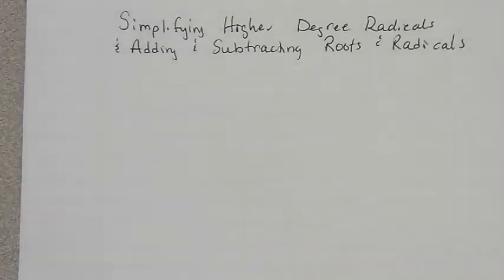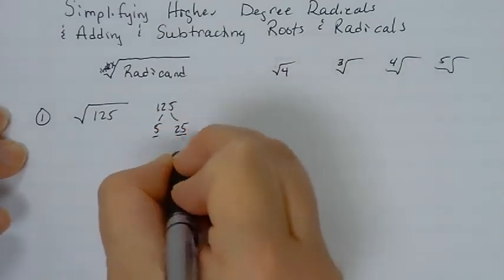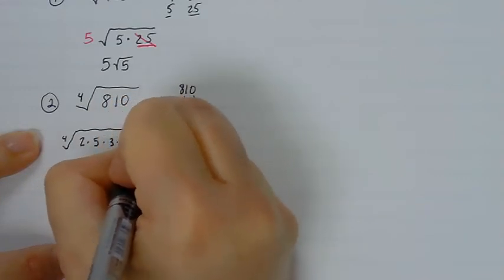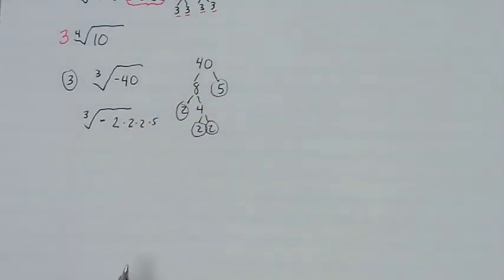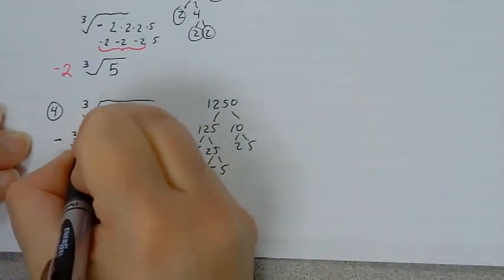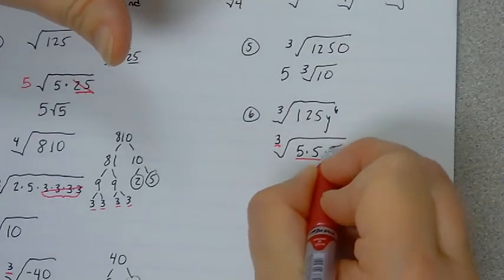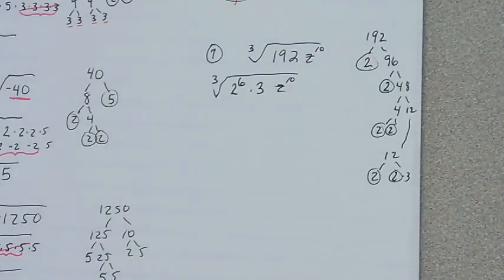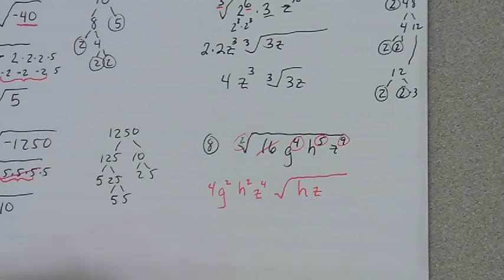7 5 day 2 1 simplifying higher degree radicals